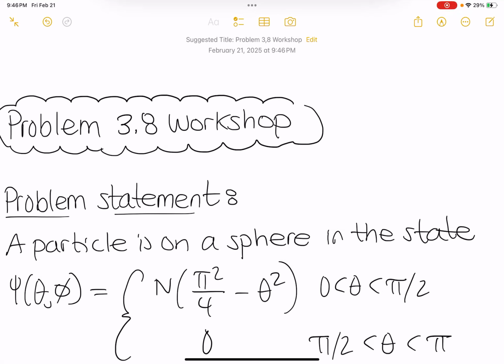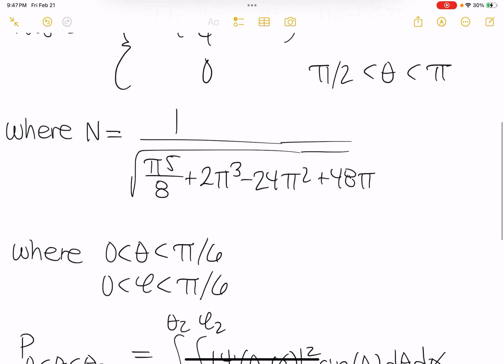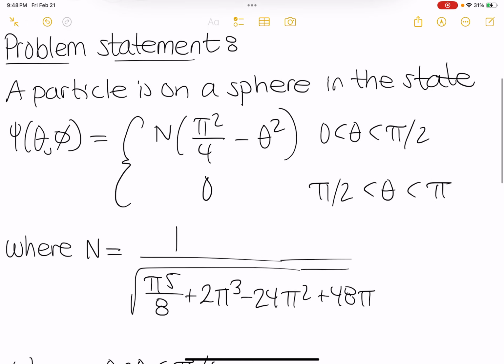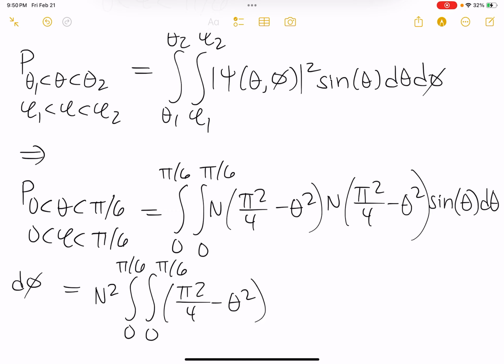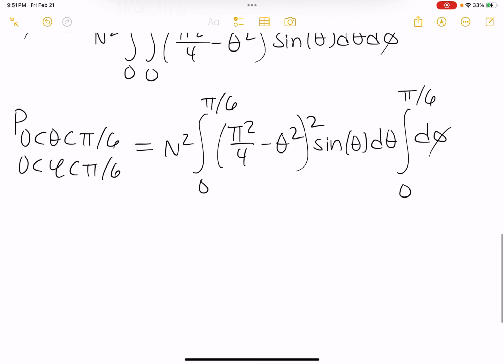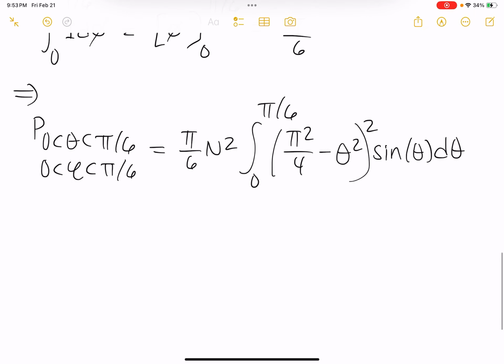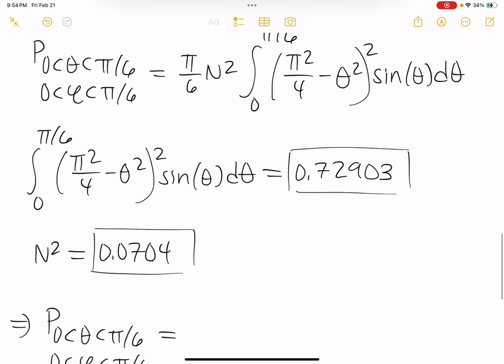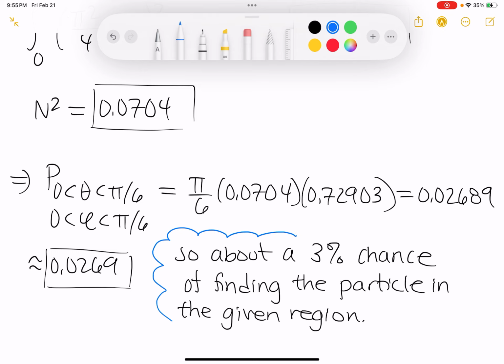Quantum Mechanics I (B PHYS 324): Problem 3.8 Solution